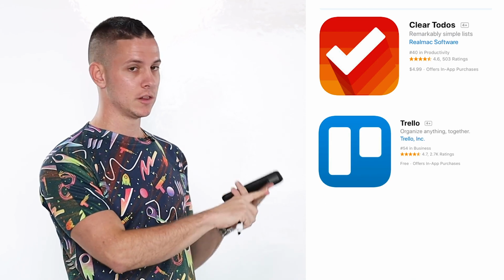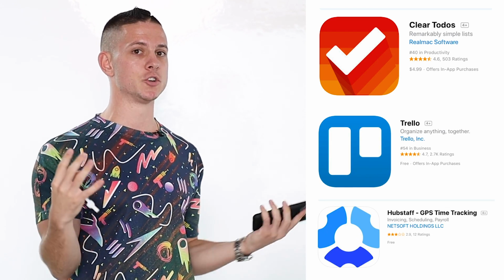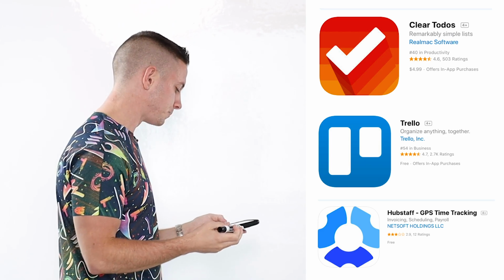How to Deal with Anxiety as an Entrepreneur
👁 About this video : Being an entrepreneur requires impeccable management of your team and yourself. In this video, Kevin shares with you how he manages not only his team's time, but his own. So if you are looking for eliminate stress and focus on what your on what you're good at, watch this video!